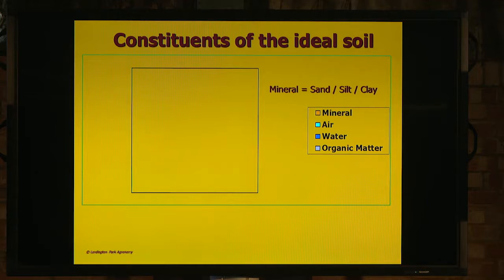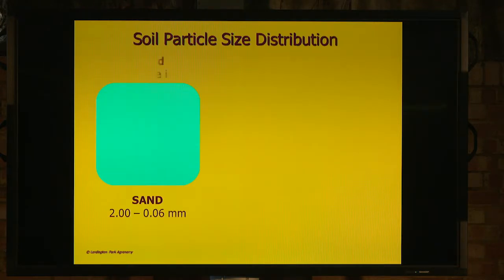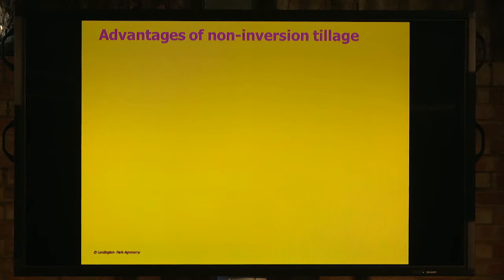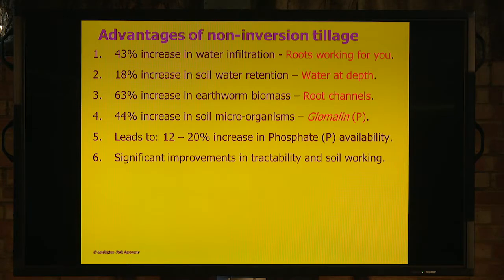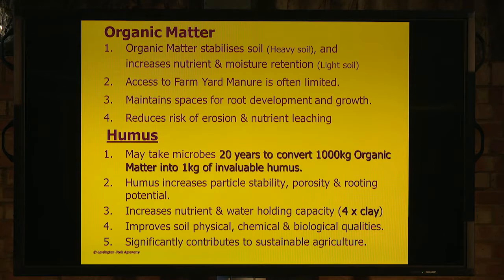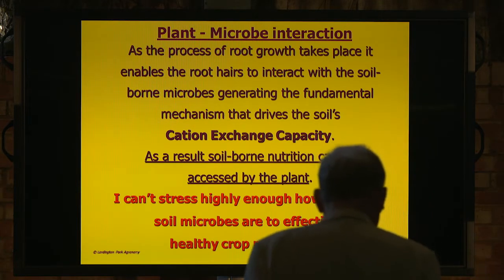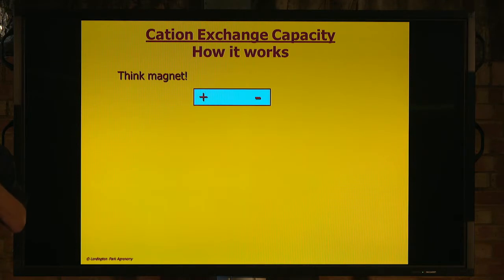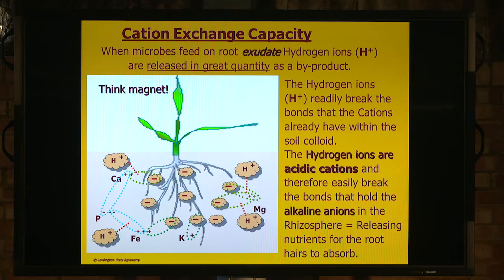Constituents of the ideal soil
A presentation by Jonathan Holmes at Lordington Park Agronomy